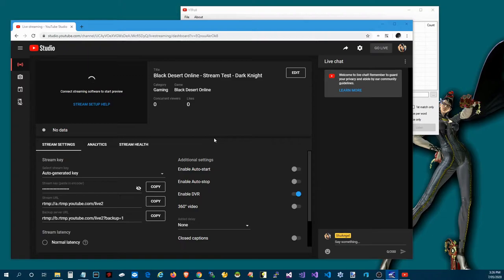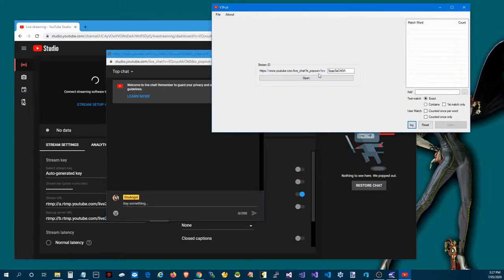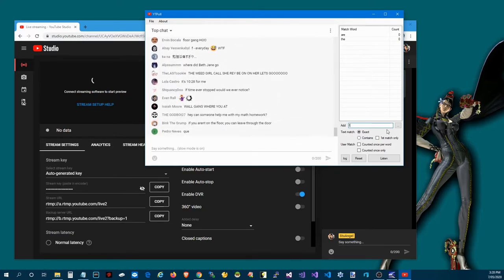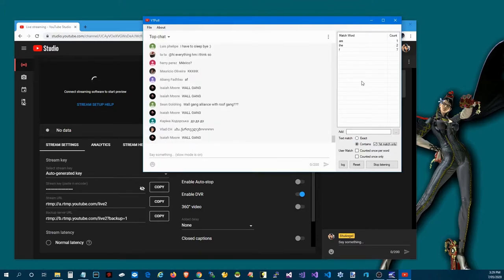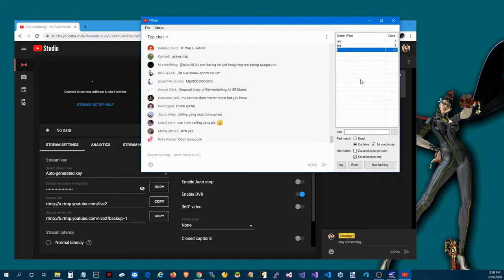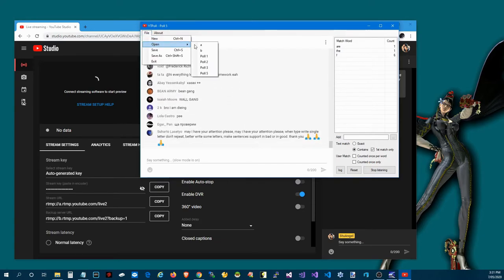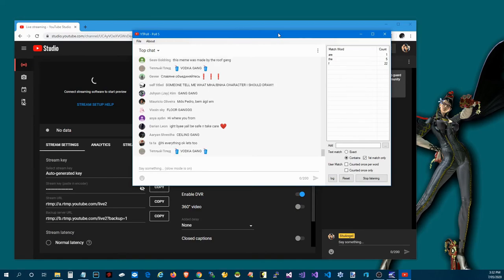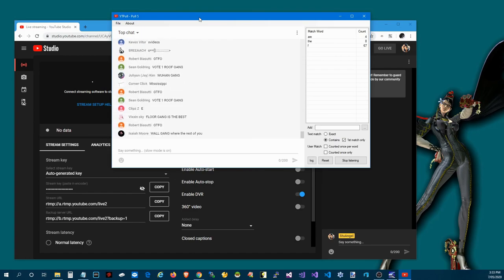2020 | YouTube Streamer | Live chat | Poll Application | C# | Javascript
GDay!

here is the release of the real time YouTube Live chat Poll Application, in short, it lets you count the times a word has appeared on a line in live chat - as mentioned in this video, you can download the application at the following URL - if you have any features or thoughts you would like to see added then dont hesitate to add them in the comments section below!

Keep in mind its bulk is due to Chromium being installed as the browser component and I no longer have a code sign cert so its not signed, that doesnt mean it has anything wrong, I just dont want to pay bottom feeding leaches of the internet hundreds of dollars to be able to give people software I have written myself

if you wish to write your own version of a YouTube chat bot, I have a code tutorial over on this video here which will help you get started